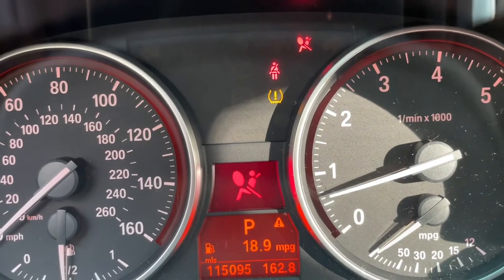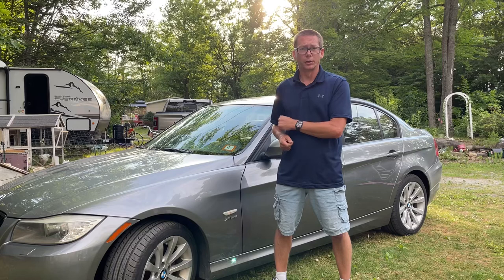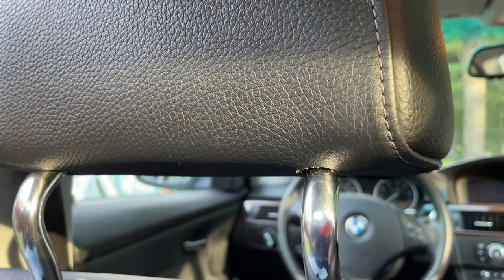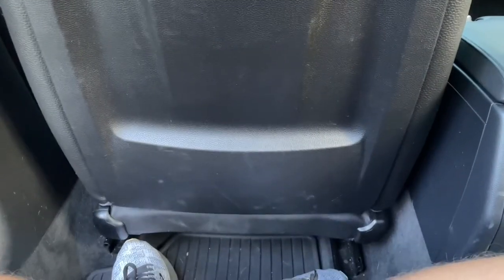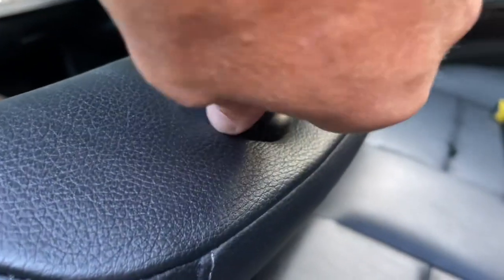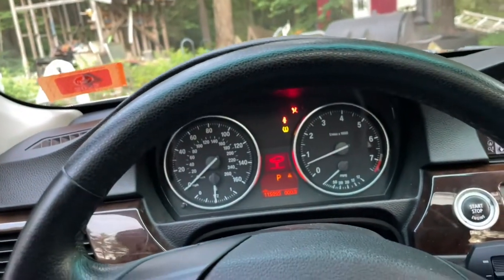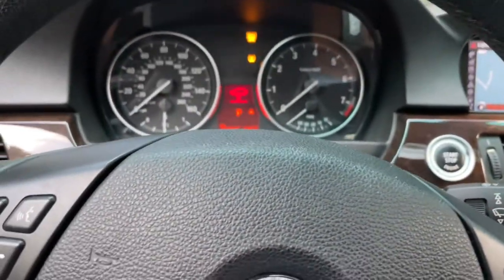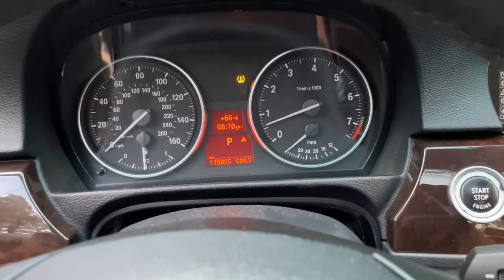Easily replace Active Headrest on a E90 BMW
Fixing an air bag light can be intimidating, you may even think it requires a professional. In this video I will show you that an airbag light doesn’t always mean an airbag is actually bad. In my case it was simply the active headrest which was easy to replace and a simple Bluetooth code reader was surprisingly able to reset the light!